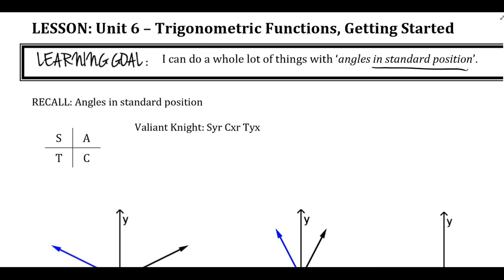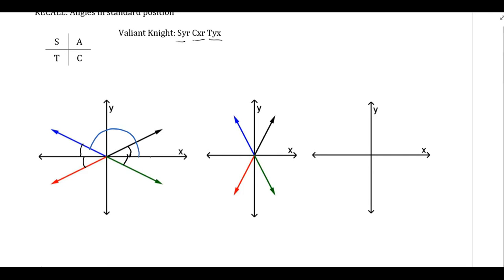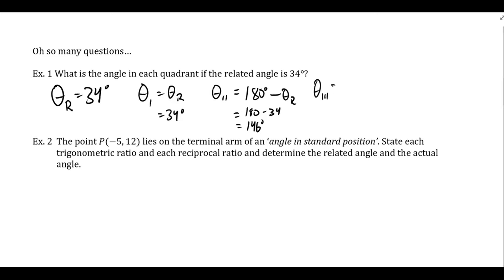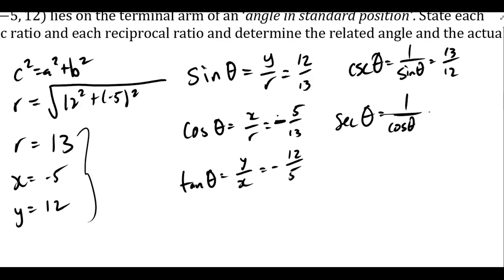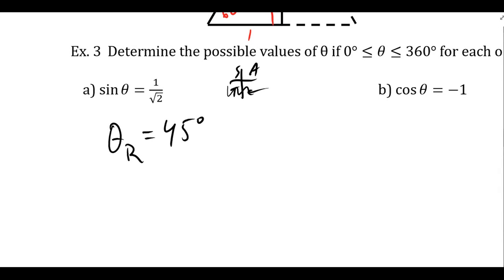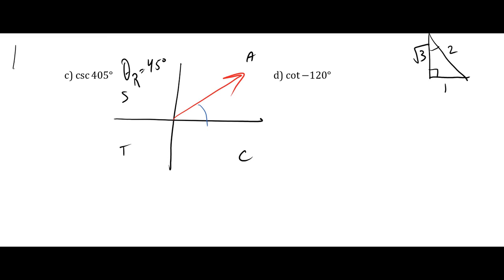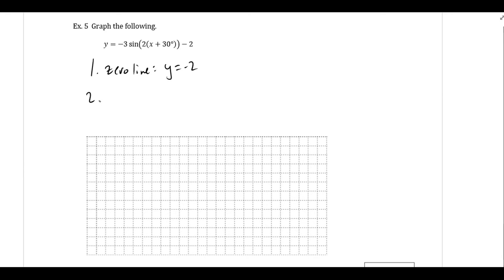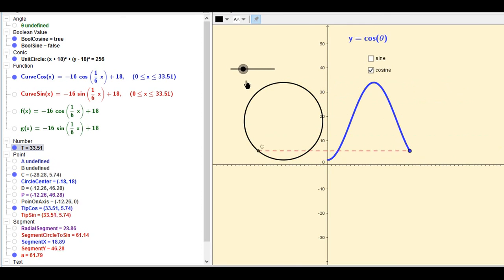01 LESSON Reviewing Angles in Standard Position